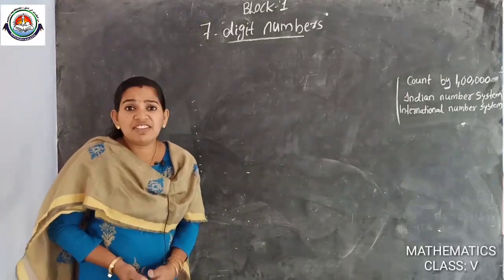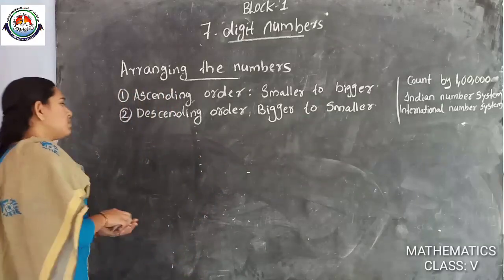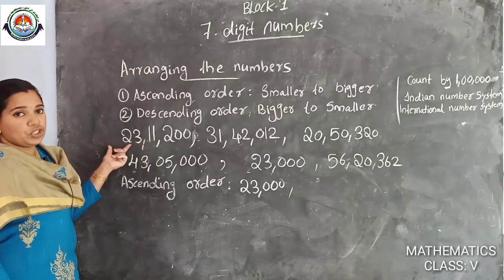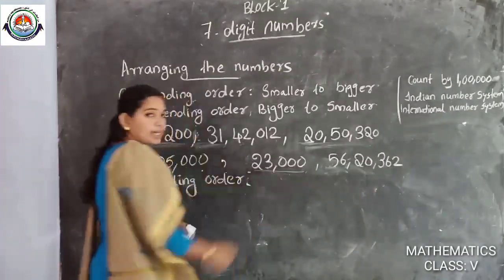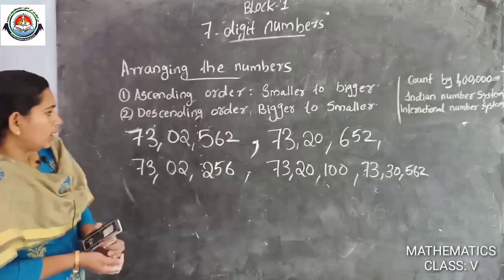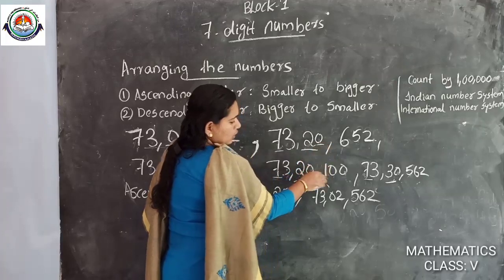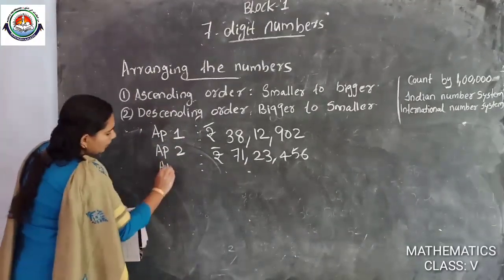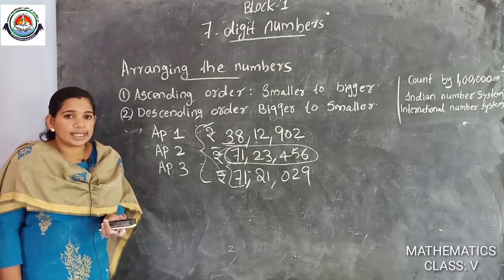Class V Mathematics Mrs Prabhitha